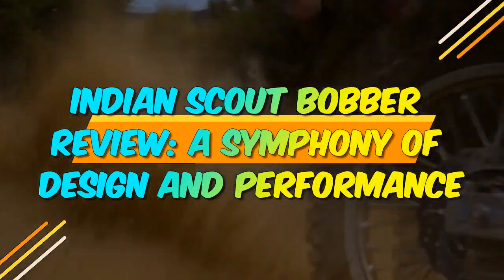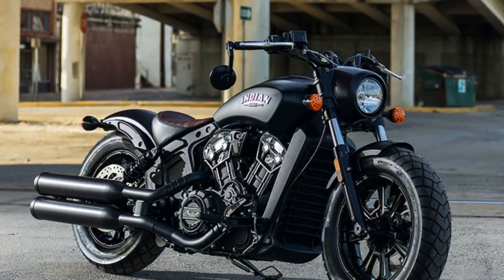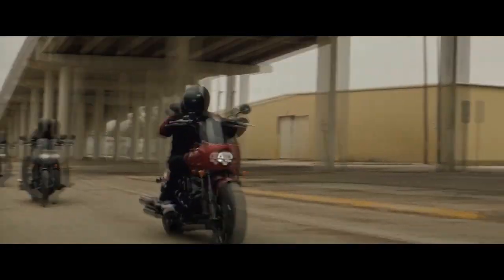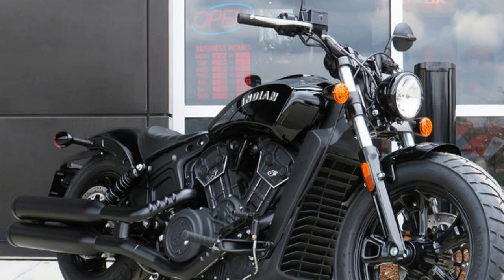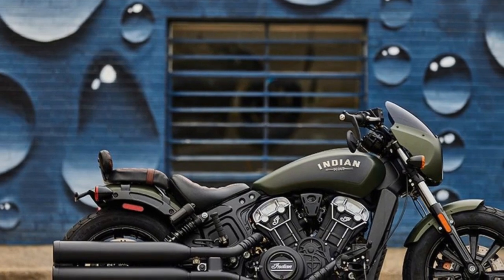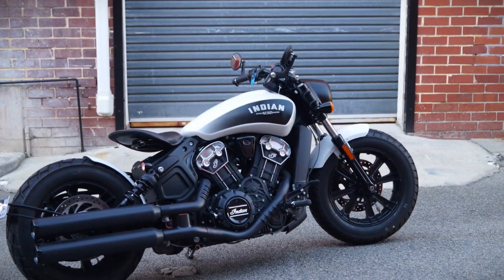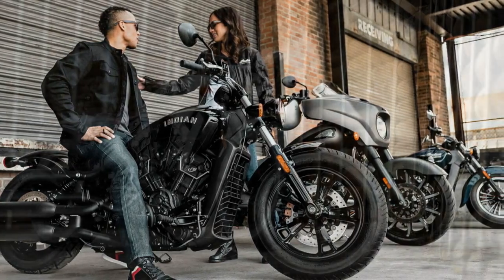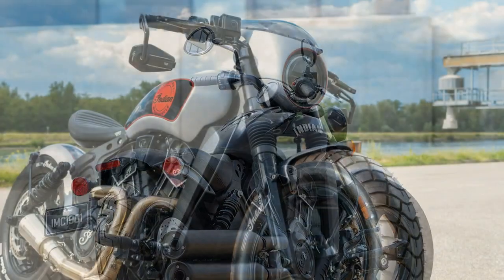Indian Scout Bobber Review, A Symphony of Design and Performance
1. We use trusted media sources in loading news and narrative content that we provide, in order to maintain accuracy and facts. We also include sources as references. please visit the sites we provide for more in-depth information related to the information or discussion we raise.

2. The material we use in making this video, is free and non-copyrighted content, or Creative Commons content, with fair use of content. If there is a problem or material that we use in the video in this channel, or there is a discussion about future business.

Thanks,